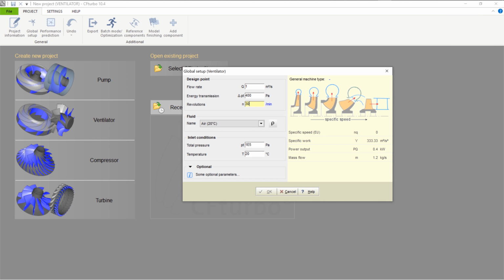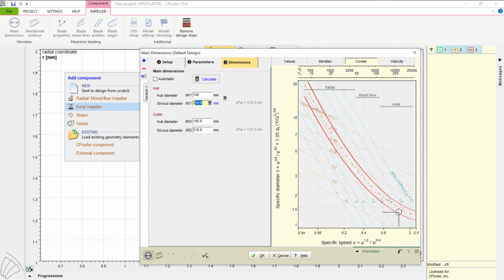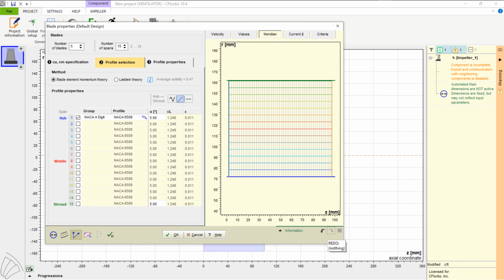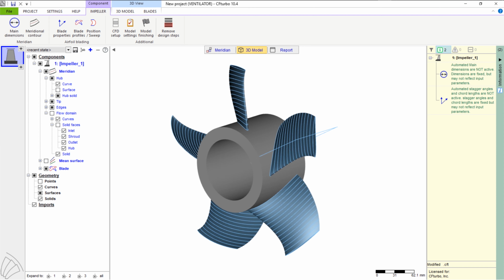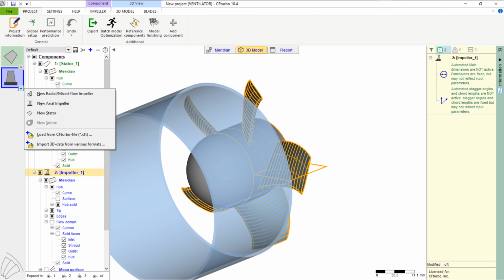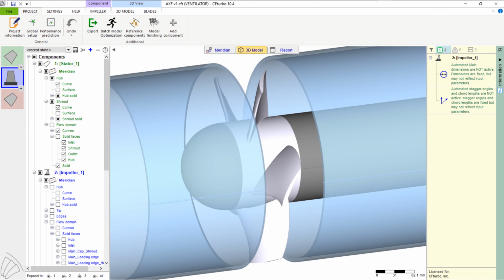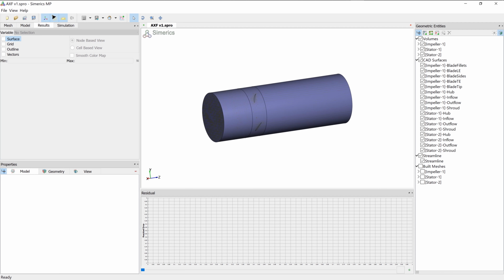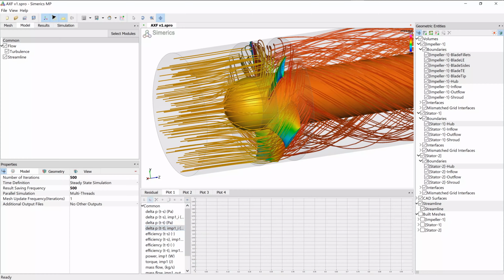CFturbo Tutorial - Axial Fan Design and Simulation